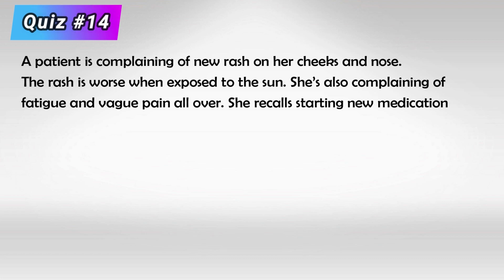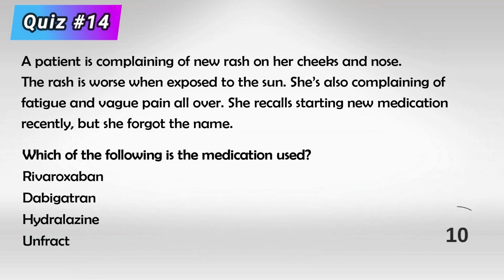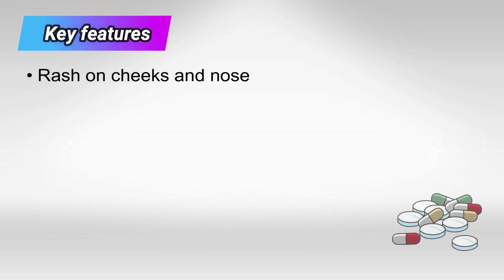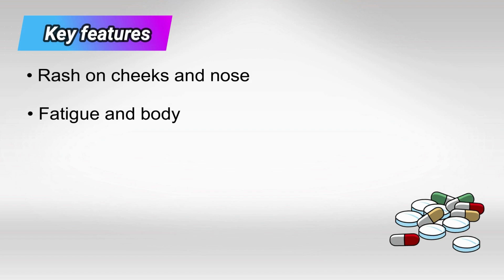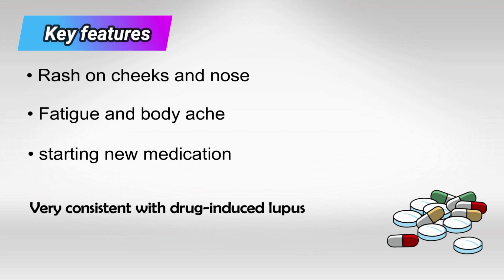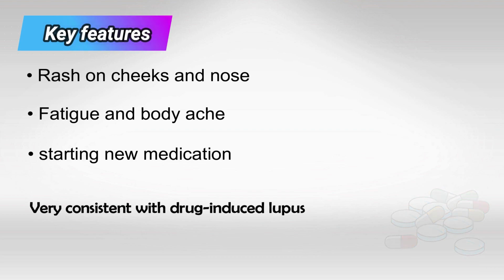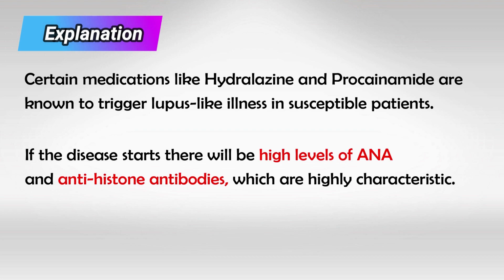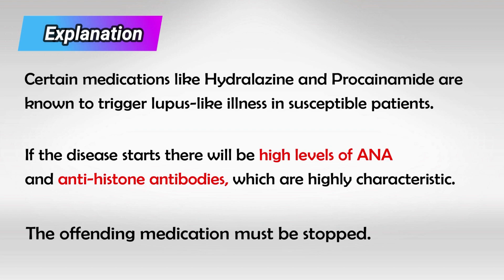Medical Case: Drug Induced Lupus Erythematosus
Case #14: A patient is complaining of new rash on her cheeks and nose. The rash is worse when exposed to the sun. She’s also complaining of fatigue and vague pain all over. She recalls starting new medication recently, but she forgot the name. Which of the following is the medication used?

💬 Rivaroxaban
💬 Dabigatran
💬 Hydralazine
💬 Unfractionated Heparin